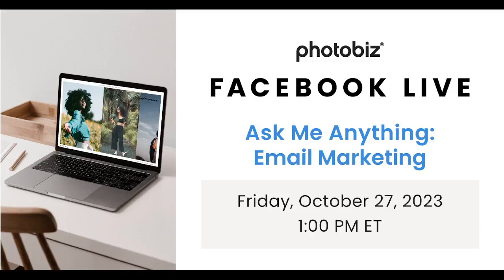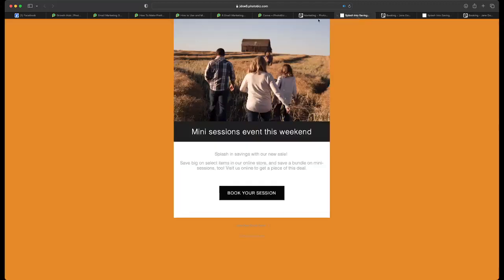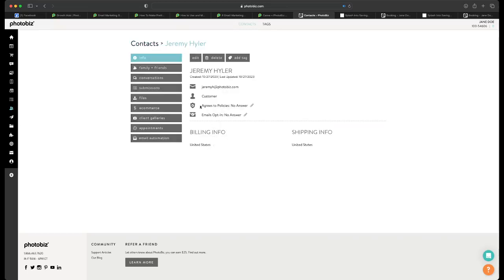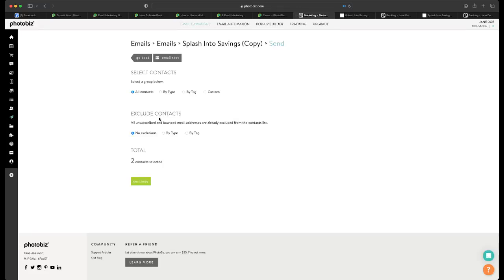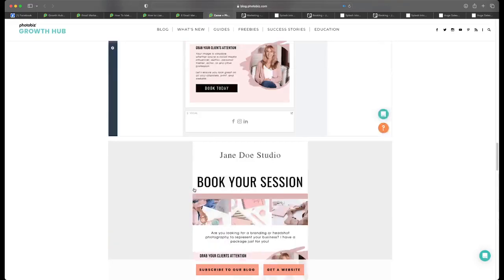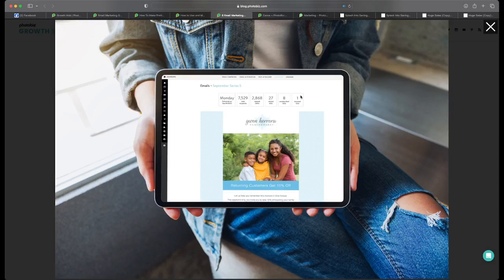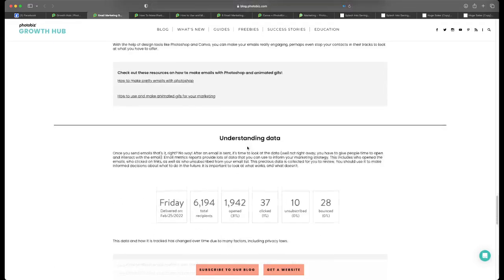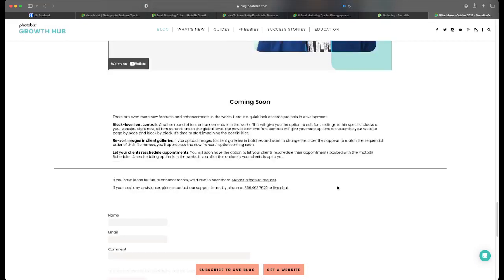PhotoBiz - Ask Me Anything Email Marketing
Join us to learn more about email marketing, including email automation, using the PhotoBiz platform.